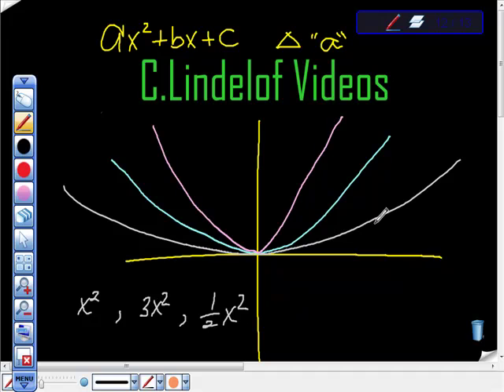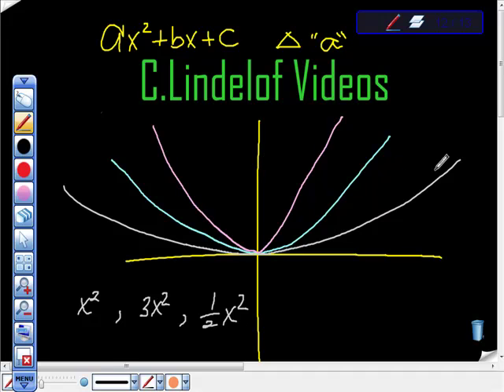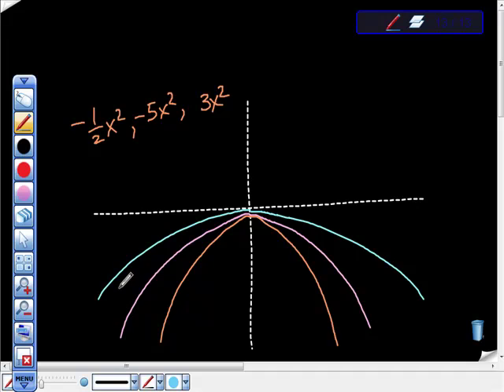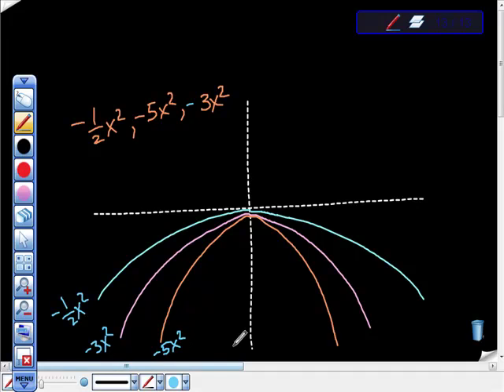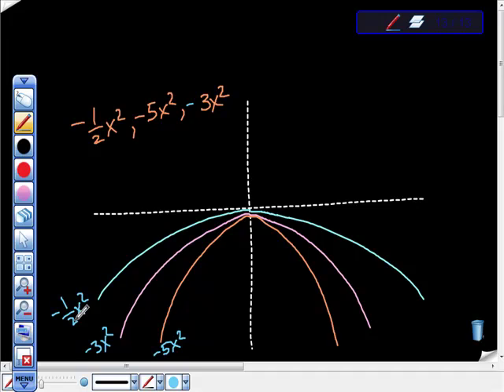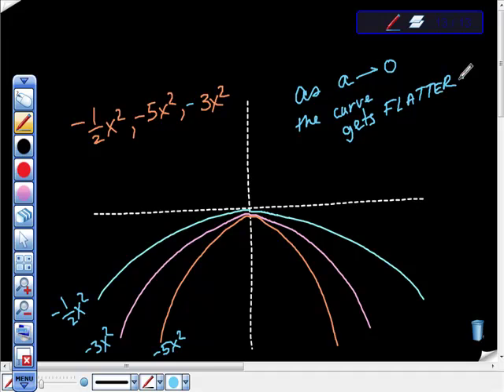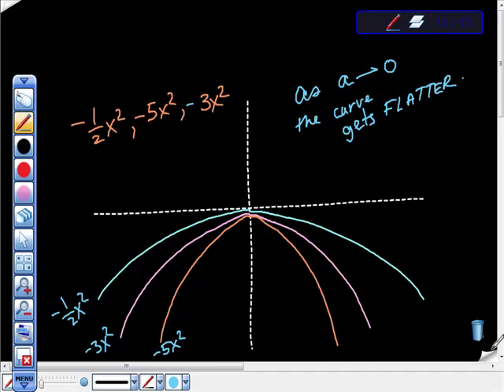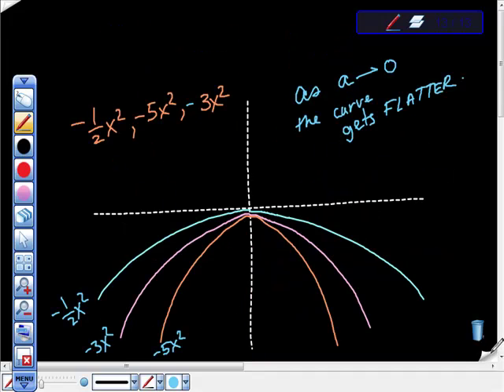Graph of Quadratics ax^2+bx+c Happens as a changes